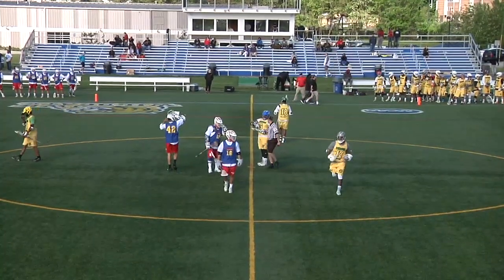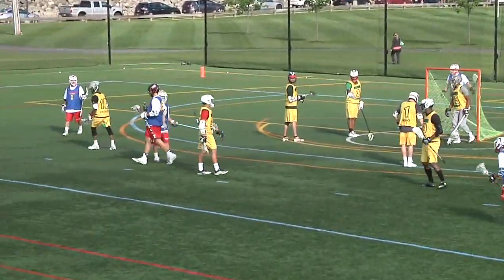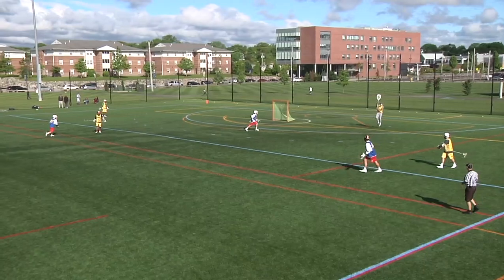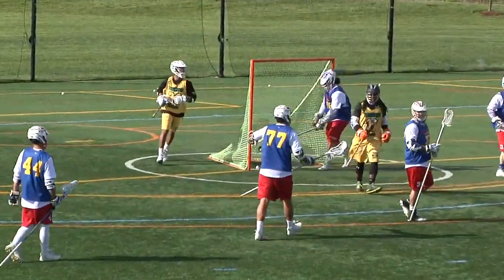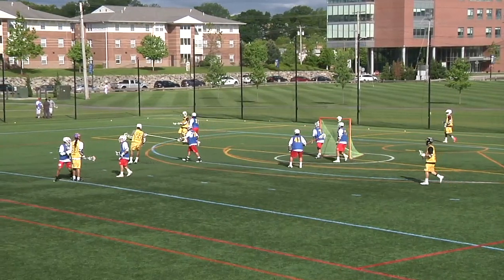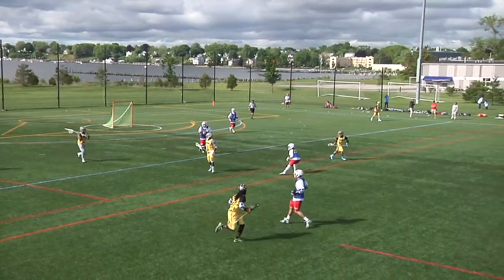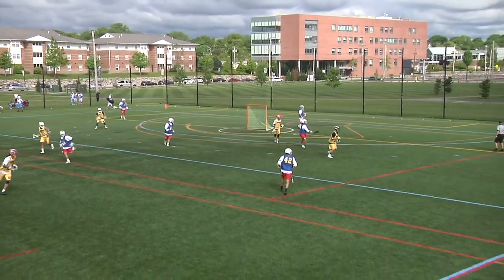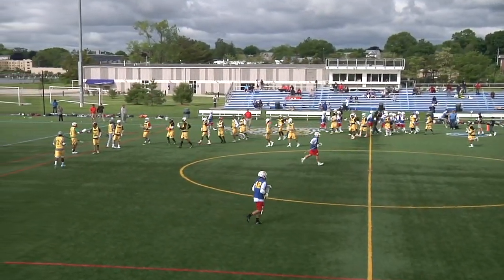Philippines vs Jamaica | International Lacrosse Showdown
🎯 FOLLOW LaxAllStars all lacrosse the interwebz